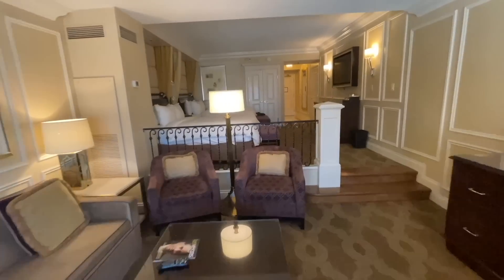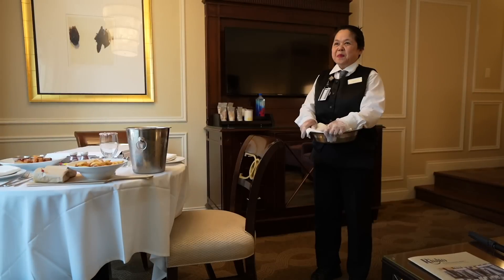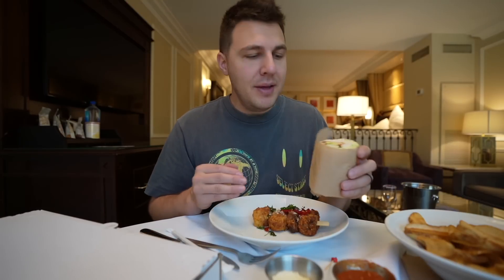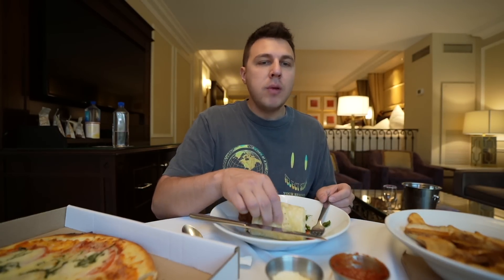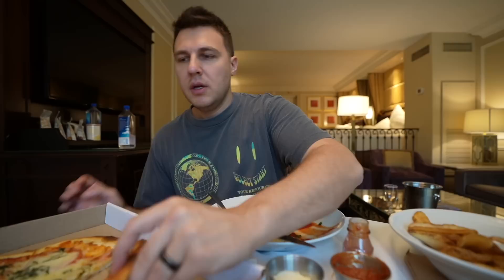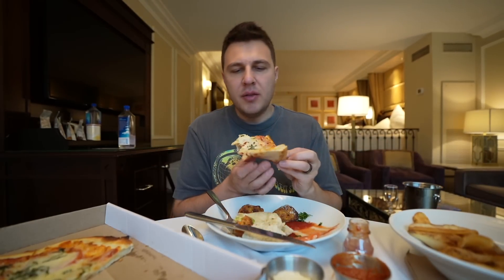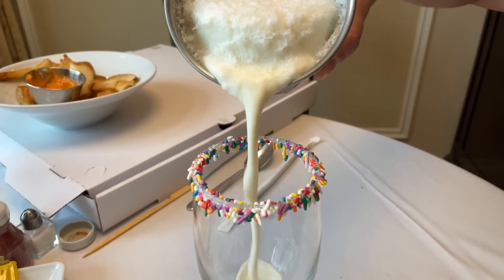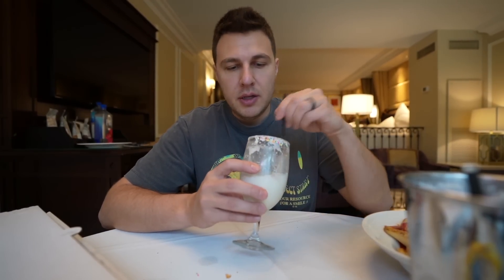I Tried In-Suite Dining Room Service at The Venetian Las Vegas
24-hour In-Suite Dining | Las Vegas Hotel Room Service
The Venetian Resort is one of the only destinations on the Strip that offers this elevated room service
Las Vegas ROOM SERVICE Food Review